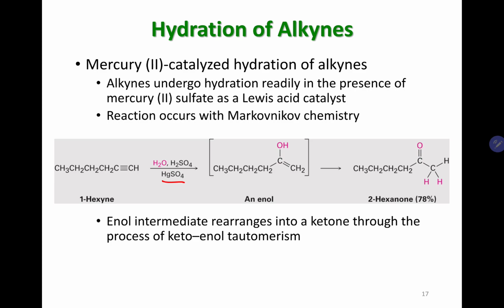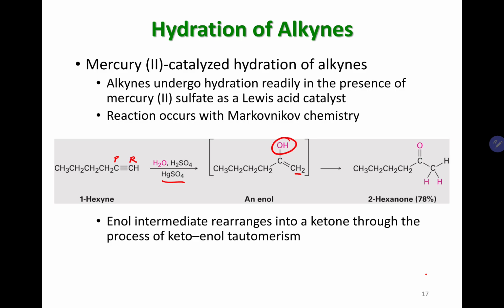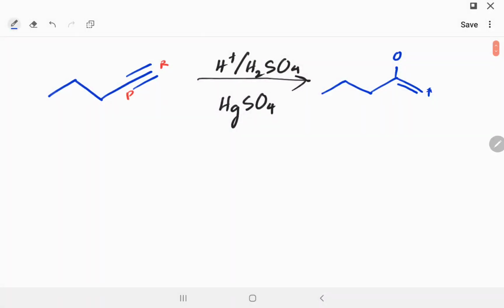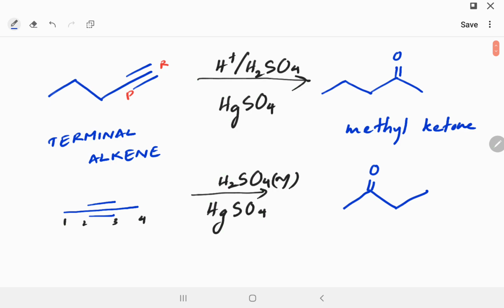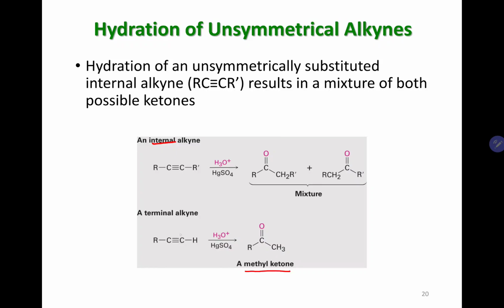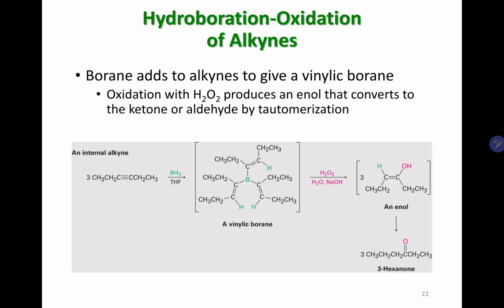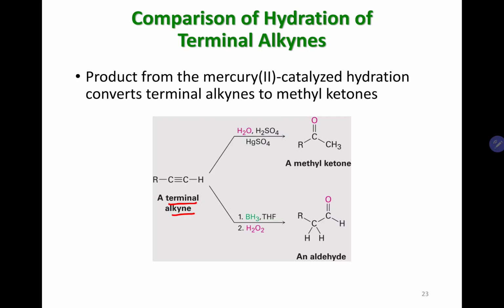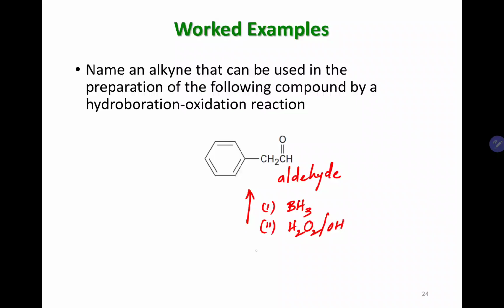Hydration of Alkynes